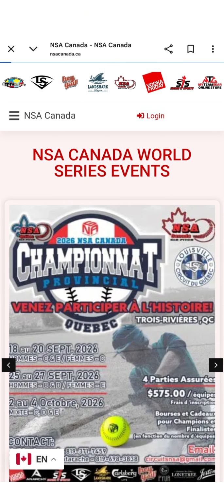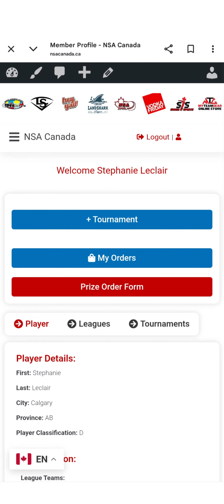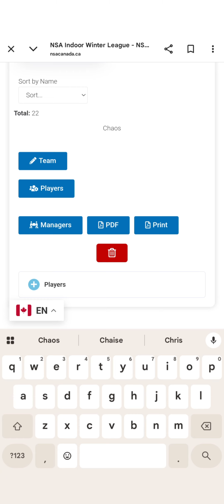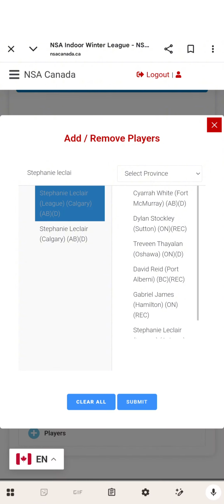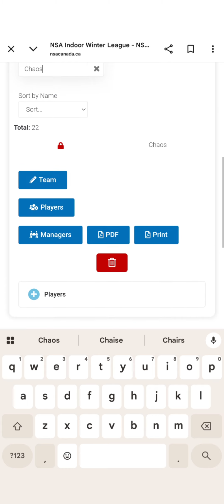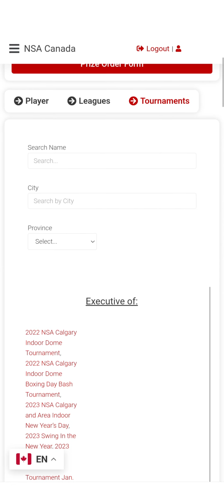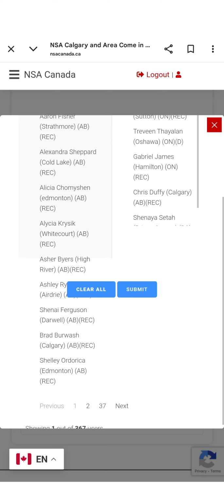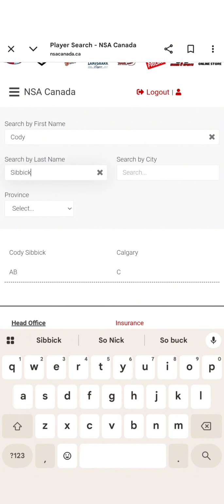NSA Canada Online Rosters Tutorial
We are here to help you complete your NSA League or NSA Tournament Online Rosters! We hope you find this tutorial helpful! See you on the field soon!